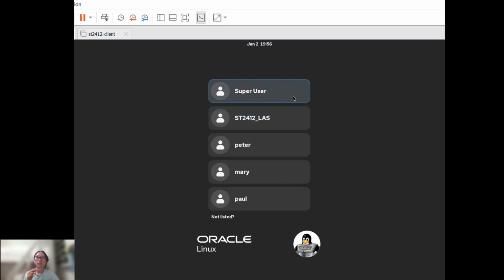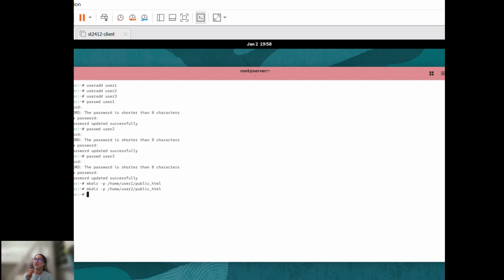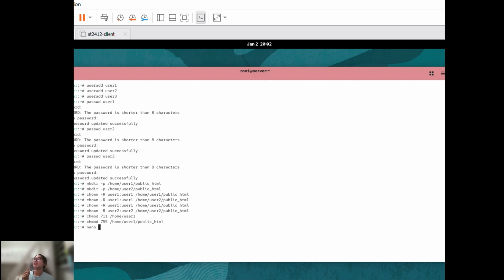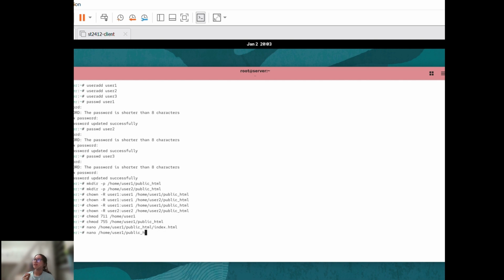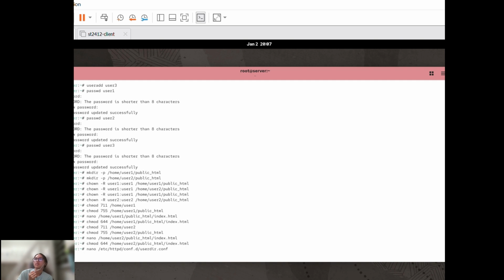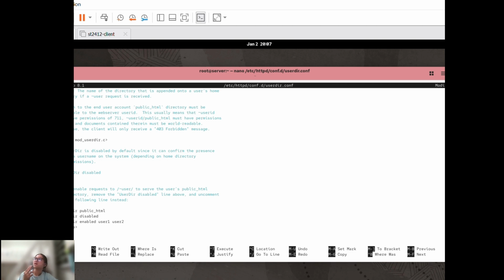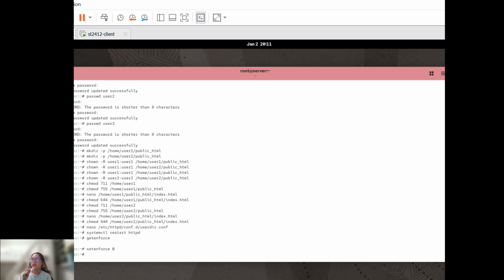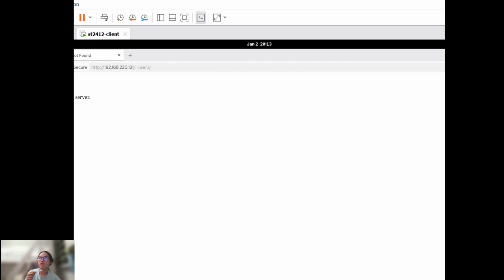Personal Web Pages for Selected Users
This is for a school assignment.